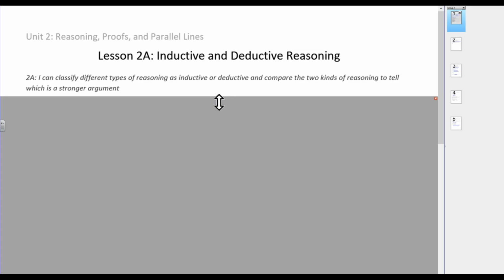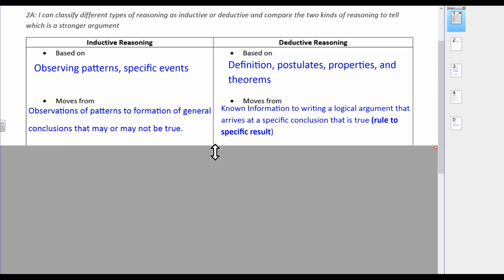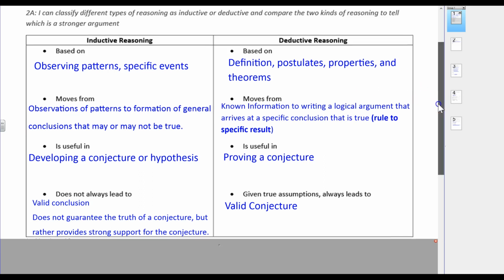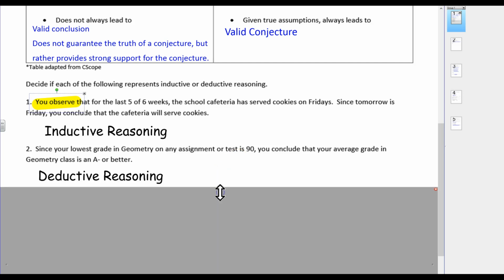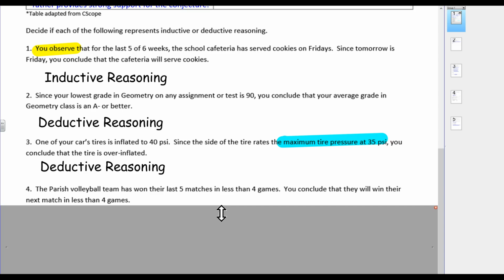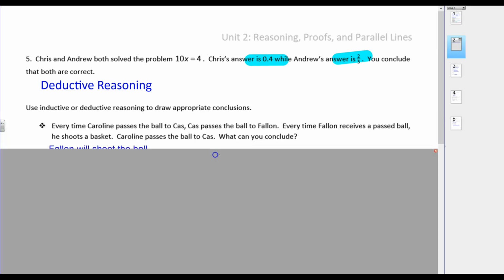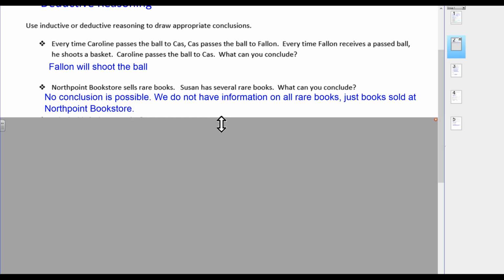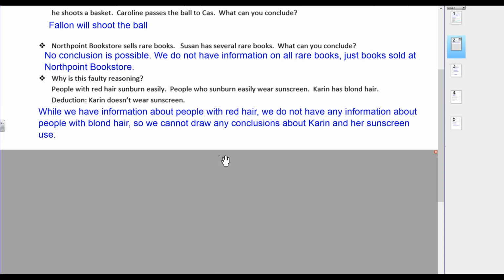Lesson 2A: Inductive and Deductive Reasoning